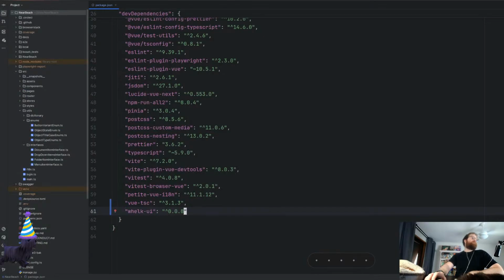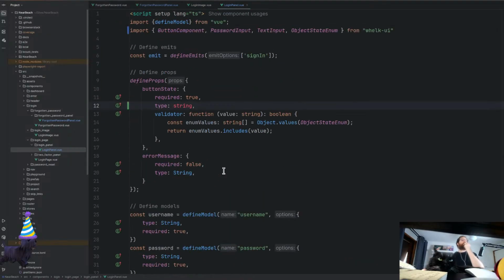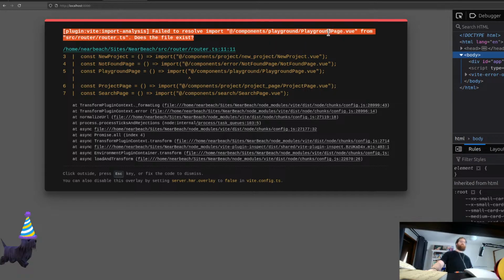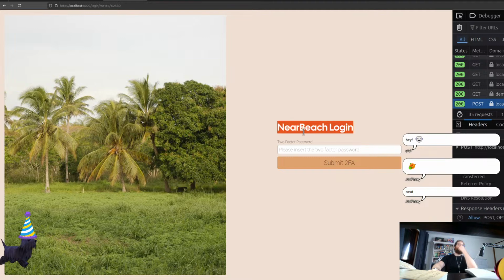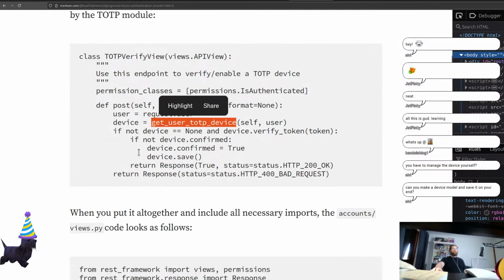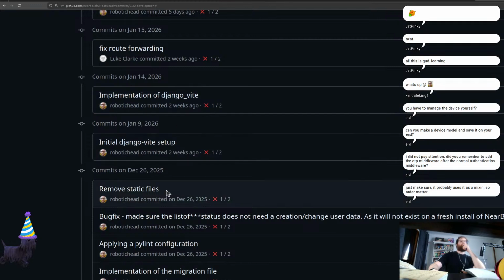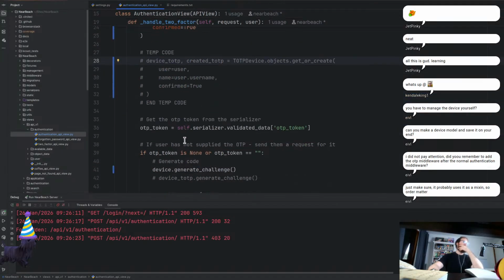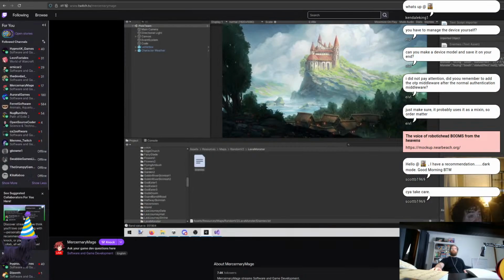Episode 504 - Web Development - Building an open source project management system